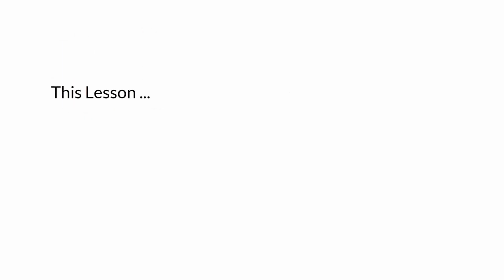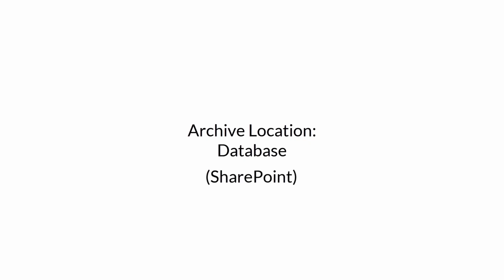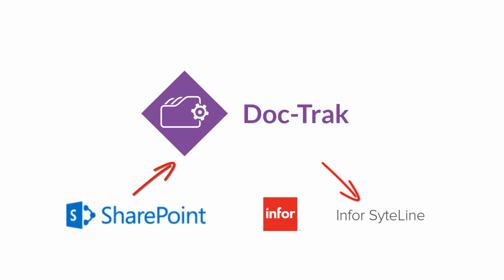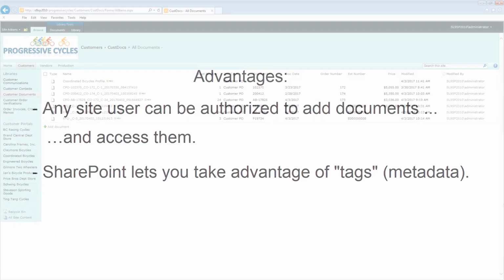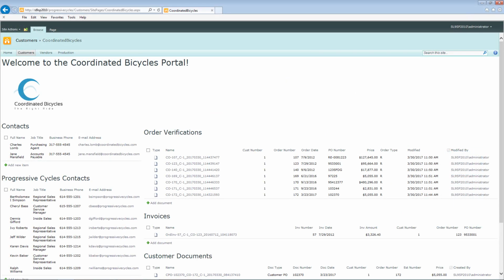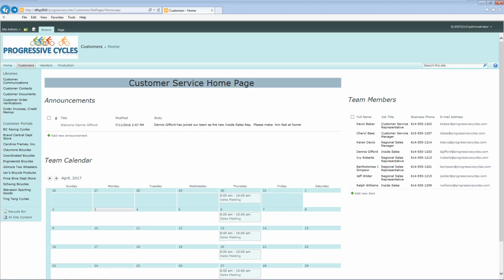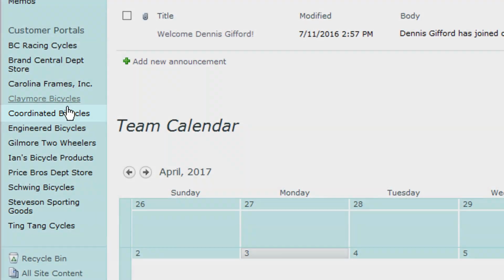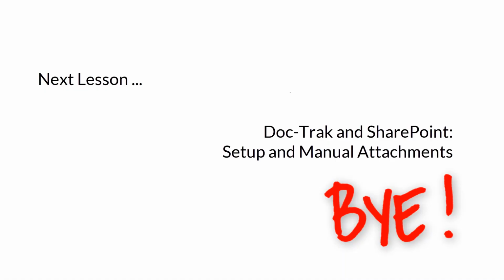SyteLine Doc-Trak: SharePoint Integration Overview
This administrator lesson introduces the database rule type used to integrate Doc-Trak with SharePoint. It explains what a SharePoint document library is, how Doc-Trak attaches library documents to SyteLine records and archives generated files there, and the advantages of SharePoint tags, columns, flat archive structures, filtered views, and browser access without network permissions.

In this lesson:
0:00 File system archiving recap
0:55 Database type rules
1:06 What SharePoint provides
1:44 Attaching and archiving with Doc-Trak
2:20 Advantages of SharePoint archiving
3:29 Flat structure and filtered views
4:26 SharePoint portals and subpages
5:49 Keeping it simple